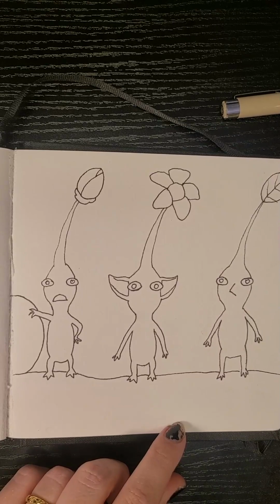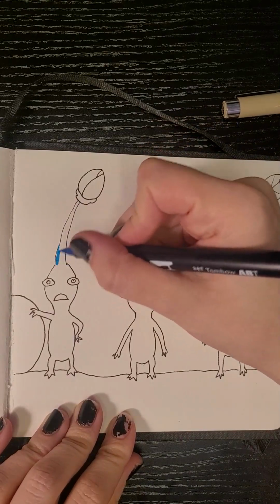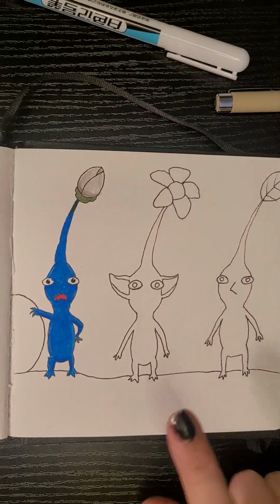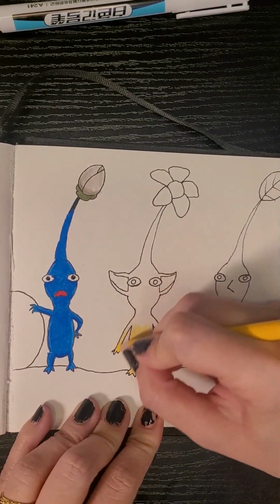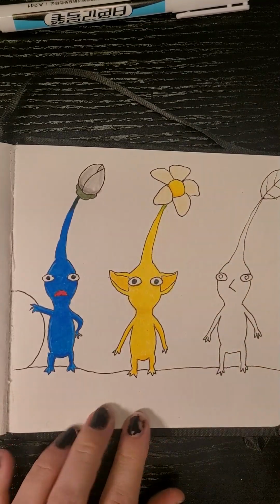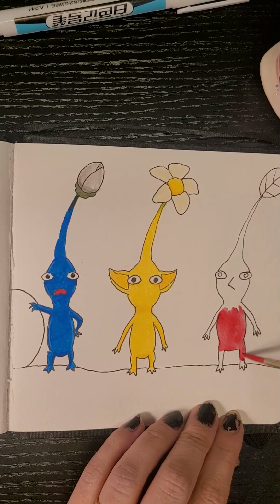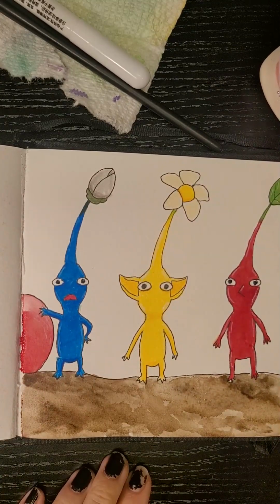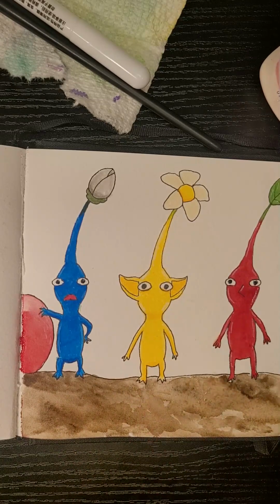Pikmin Art 3 Ways (Marker, Pencil and Paint)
Hello all I was inspired by my new shrimp to do this fun little art project. Pikmin is one of my favorite little Nintendo games!

Materials:

Tombow markers
Prismacolor colored pencils
Sennelier watercolors

Rosemary & Co Snowdrop rounds size 4

Lights Over Phoenix - Tellsonic
Floating Kite - Tellsonic